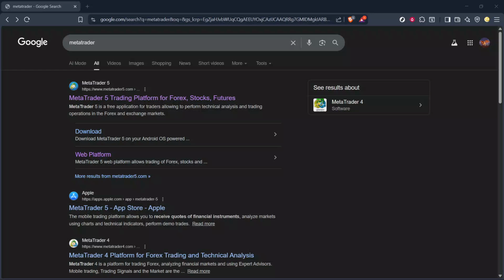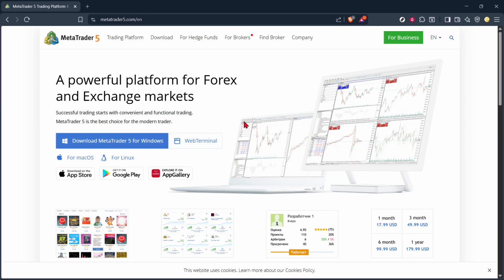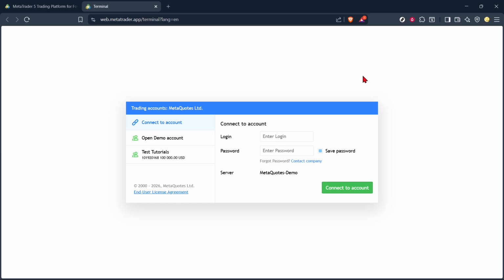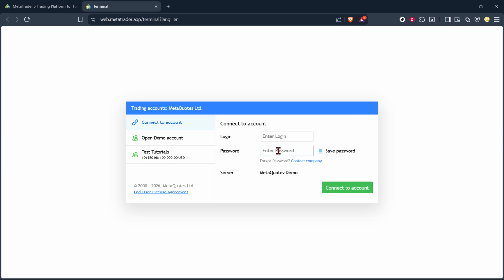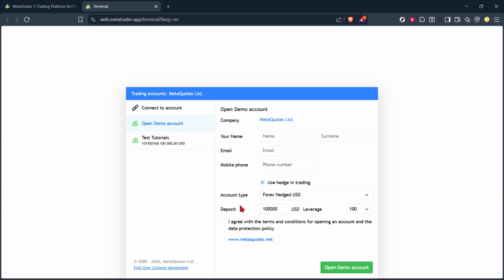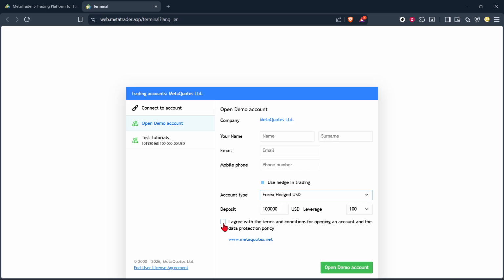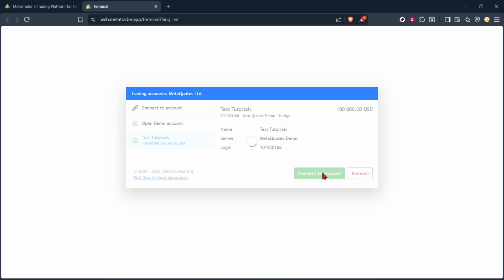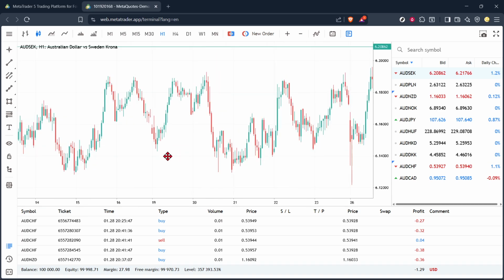How To Login To Metatrader 5 [2026 guide]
How To Login To Metatrader 5